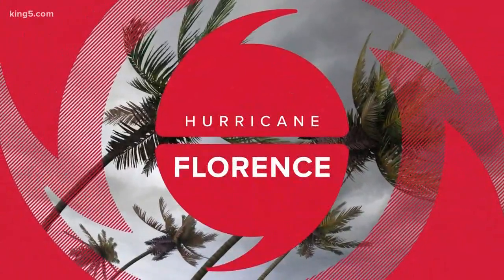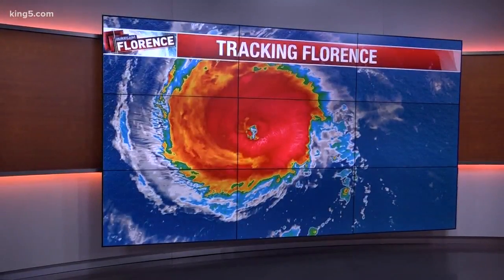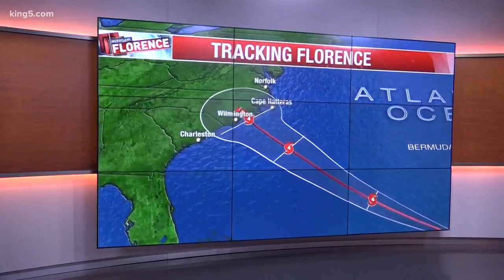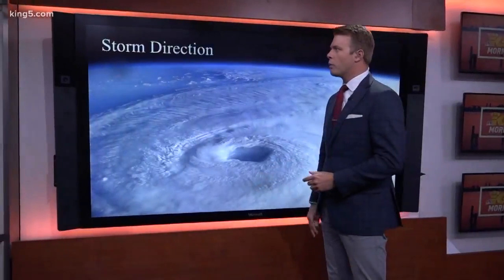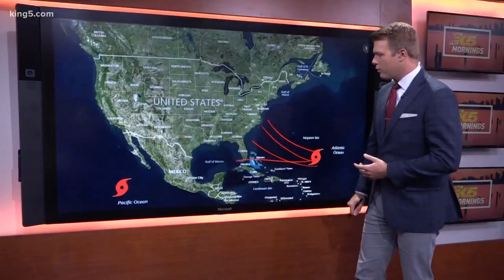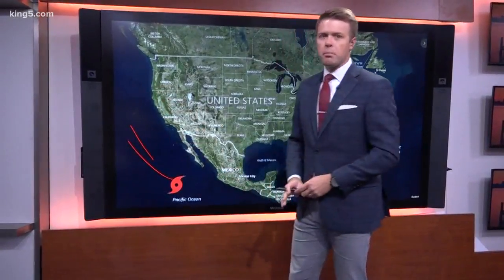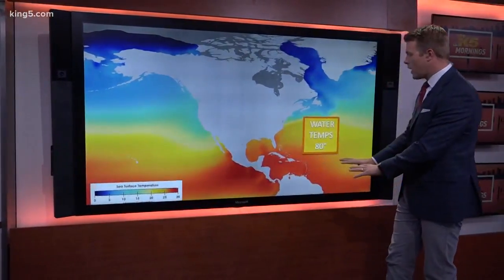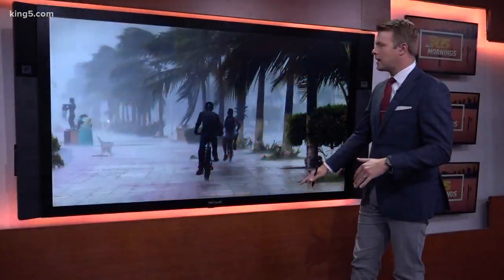Why don't we see hurricanes on the west coast?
KING 5's Jake Whittenberg explains why hurricanes primarily strike in the Atlantic.